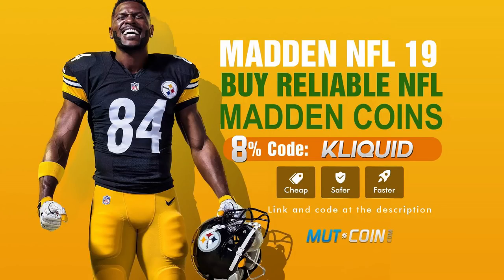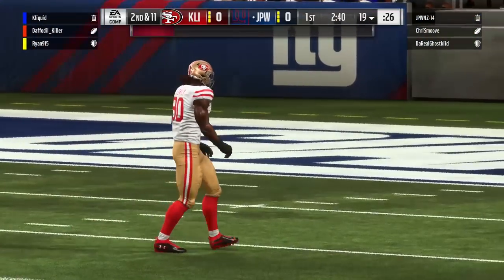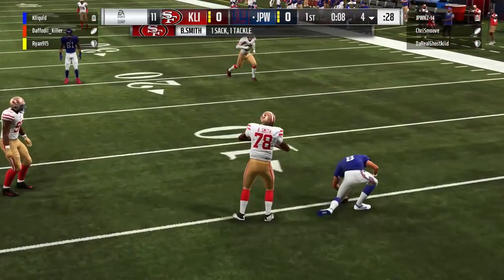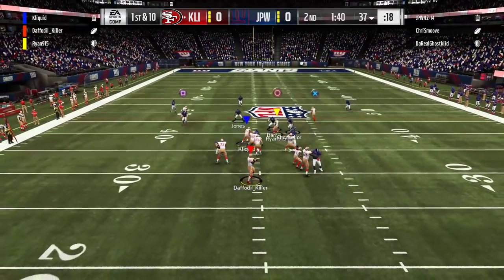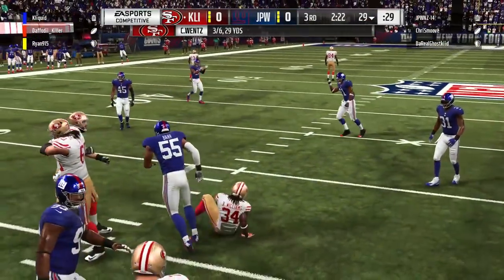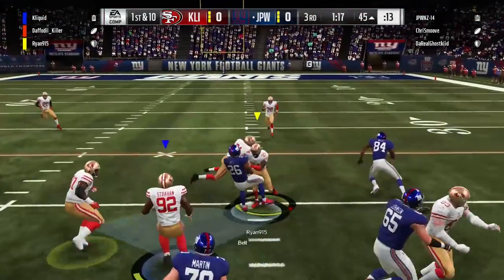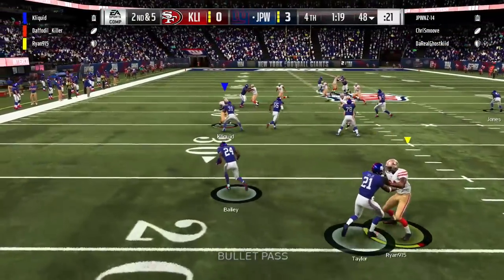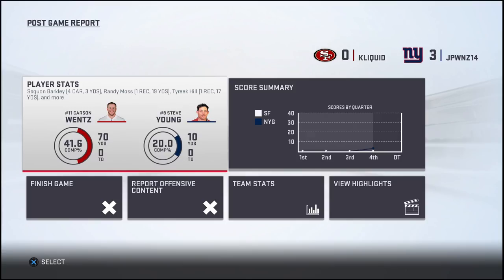MUT 19 Squads vs CHRIS SMOOVE with xRyan915 and Daffodil_Killer! MADDEN 19 ULTIMATE TEAM SQUADS!